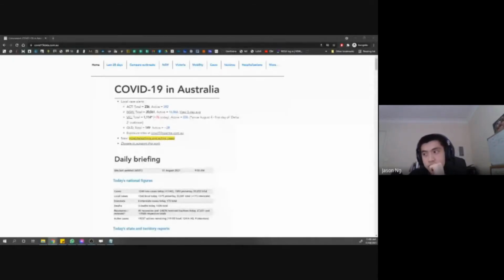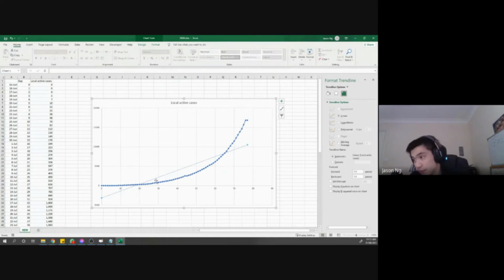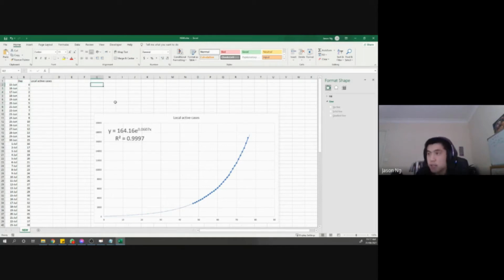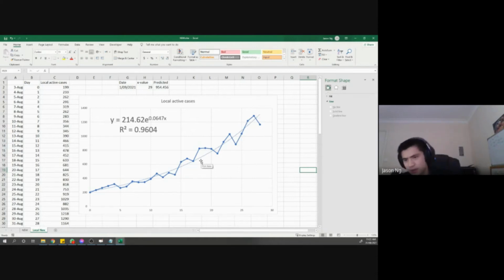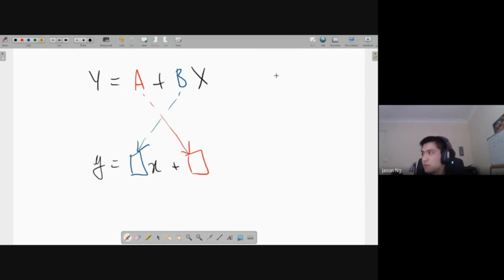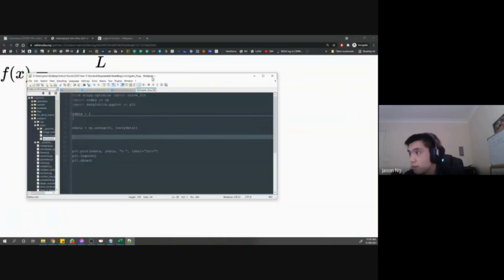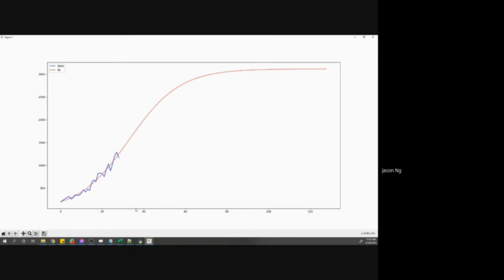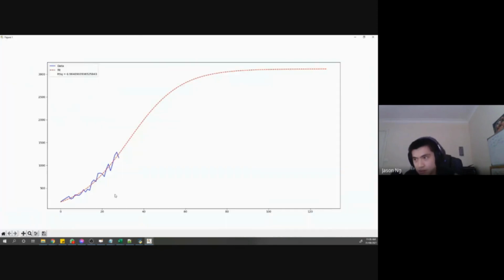Exponential (and Logistic) Modelling of Case Numbers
From a simple Excel model to a possibly better (?) logistic curve. I'm not an epidemiologist, this is just some random junk but hopefully illustrates a little bit of what data handling is like and different tools out there we can use.

Also I can't count to 5 and I don't know how many days are in August